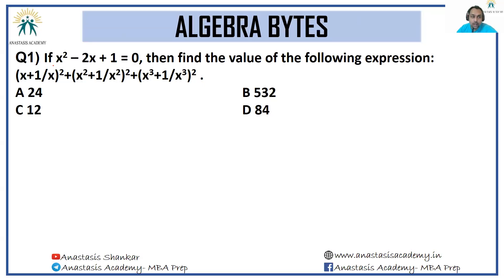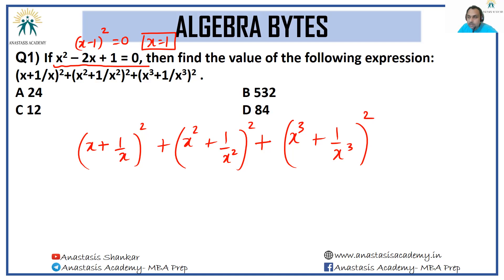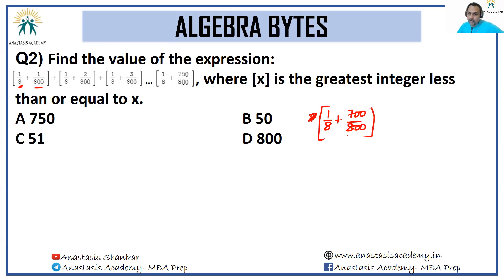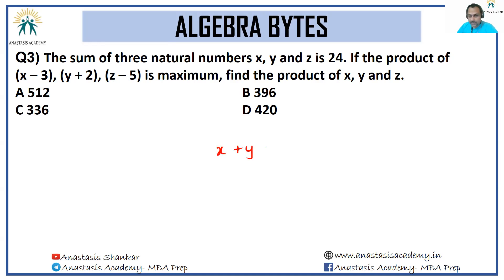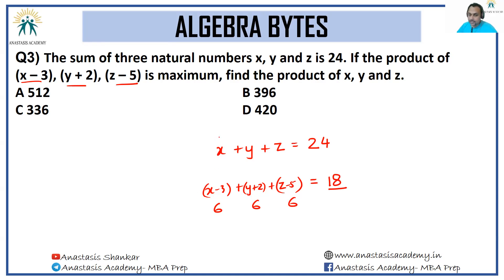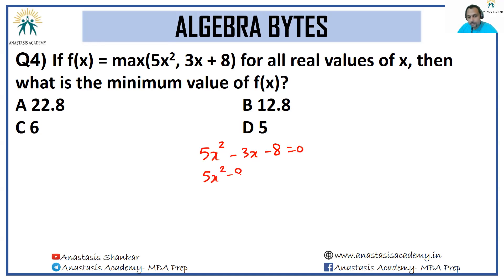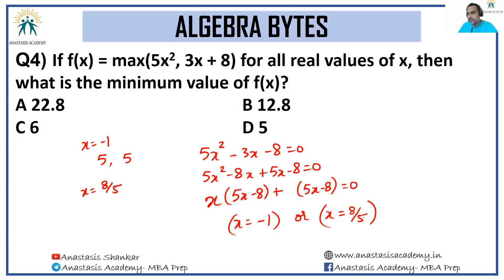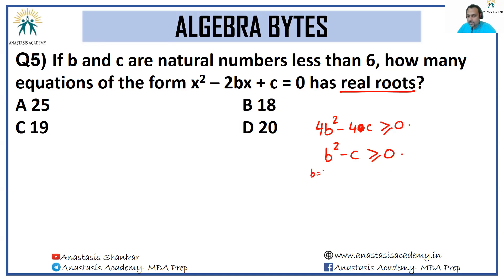Episode - 3 | Algebra | How CAT 100%iler Arvind Shankar attempts QA Question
Strengthen your Algebra for CAT | XAT | NMAT | SNAP with this exclusive playlist where CAT 100%iler Arvind Shankar solves actual CAT-level Algebra questions step by step.

Learn the shortcuts, concepts, and problem-solving strategies that toppers use to crack one of the most important topics in CAT Quantitative Aptitude.

📚 What’s inside:
✅ CAT Algebra Questions solved with detailed explanations
✅ Coverage of key topics – Basics of Algebraic Expressions & Identities, Linear Equations in One & Two Variables, Quadratic Equations & Their Roots, Inequalities (Linear & Quadratic), Modulus Functions & Equations, Functions & Graphs (Domain, Range, Types of Functions), Polynomials & Factorisation, Progressions: Arithmetic Progression (AP), Geometric Progression (GP), Harmonic Progression (HP), Special Series & Summation, Logarithms & Exponents, Maxima & Minima Problems in Algebra, CAT-level Application-Based Word Problems
✅ Shortcut techniques to save time in CAT exam
✅ Toppers’ thought process for approaching Algebra problems
✅ Perfect for CAT, XAT, NMAT, SNAP, and other MBA entrance exams

💡 Algebra carry significant weight in CAT QA.

By practicing these videos with a CAT 100%iler’s approach, you can improve both speed & accuracy in your preparation.